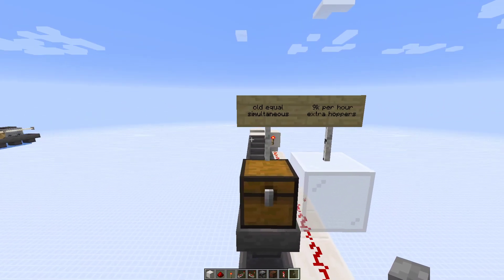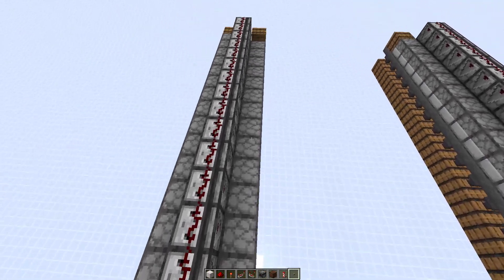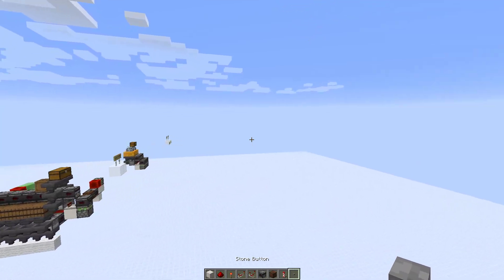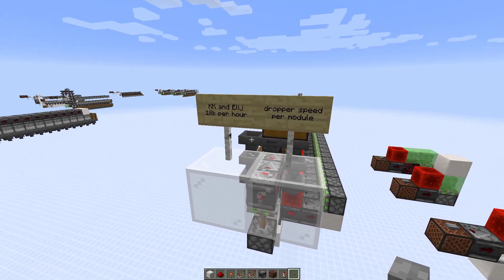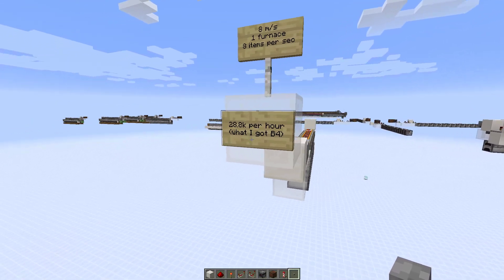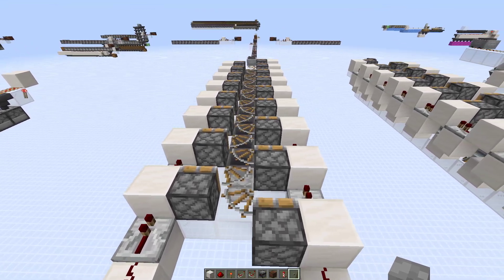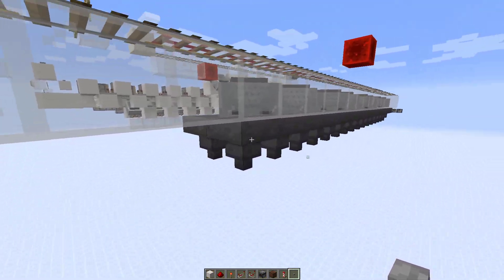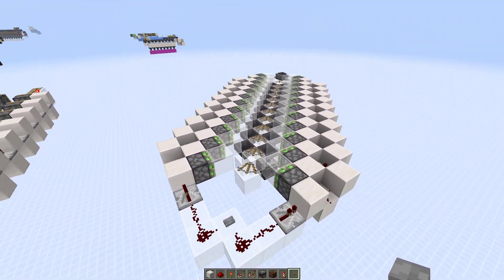What Is the BEST Furnace Array in Minecraft?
TLDR: 144k is the practical max. To get that you need 8 dropper speed modules, or a hopper minecart distributing to 80 sub minecart arrays. If the goal is not the max, then really any will do. Of course combining things is an option.

After doing a lot of research, and plenty of math, I have come to the conclusion that it doesn't really matter. There are plenty of designs out there with their own benefits. The realistic limit is 114k items per hour. For dropper speed, that would require 8 modules. A hopper minecart would need a very heavy item distribution. It all depends on how much resources you are willing to spend. I personally still recommend my optimized design for being a good middle ground (cheap and about 1.5 times dropper speed).

KK/Elij Hybrid Tutorial: Coming soon